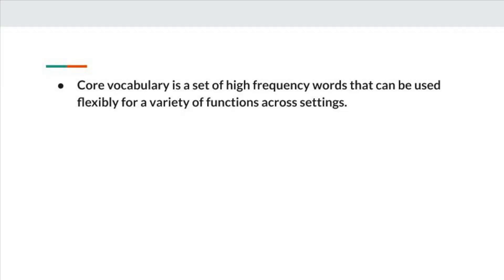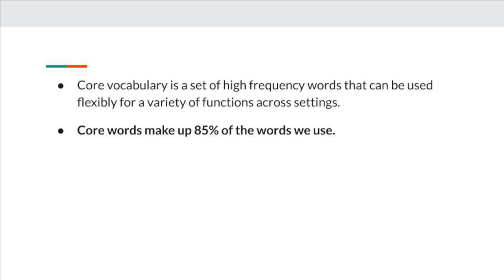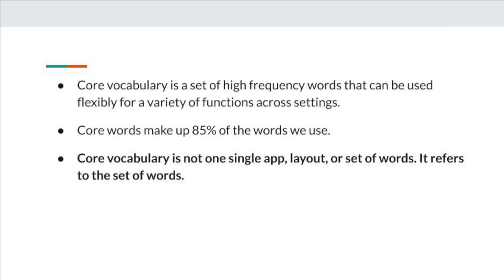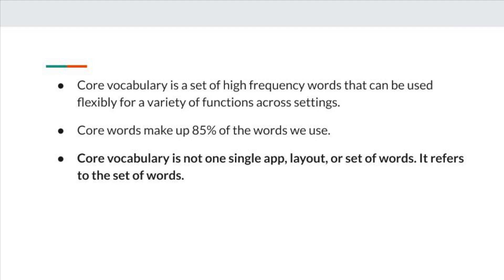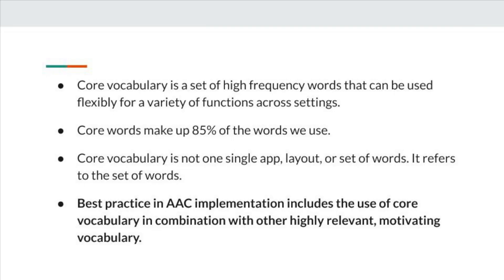AAC Video Models: What is Core Vocabulary?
Modeling Uses of Augmentative and Alternative Communication (AAC) Devices with Students: What is Core Vocabulary?